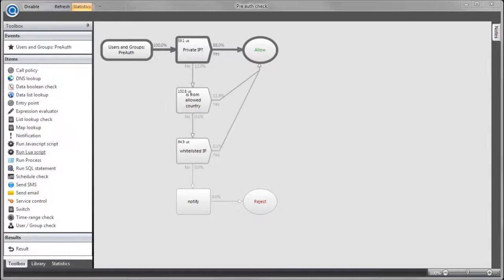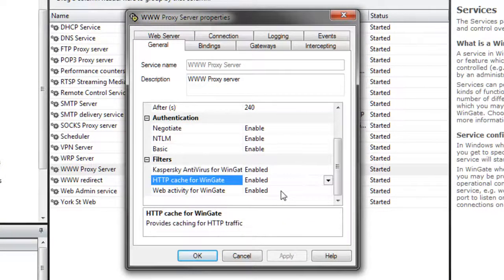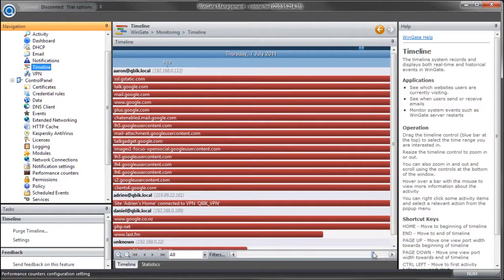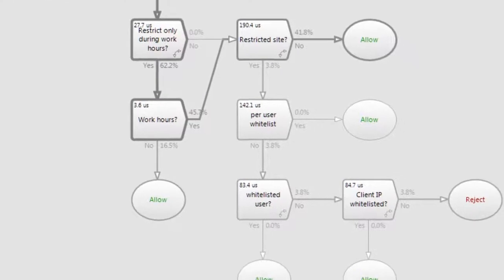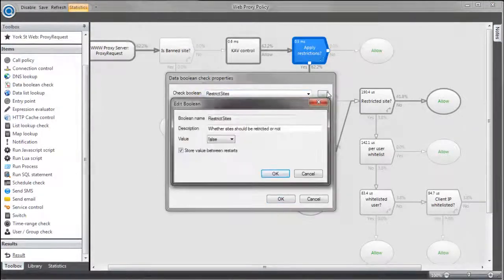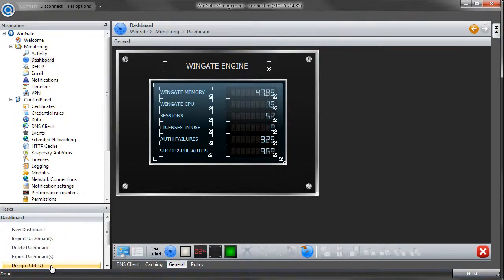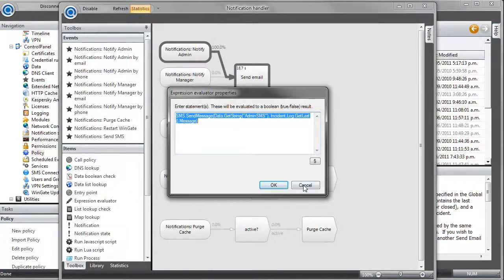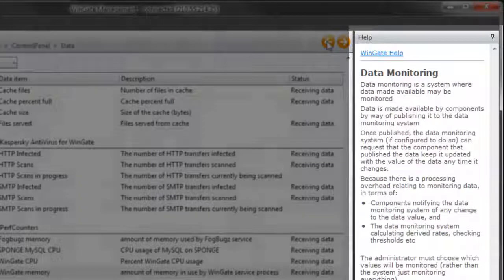wingate software details description